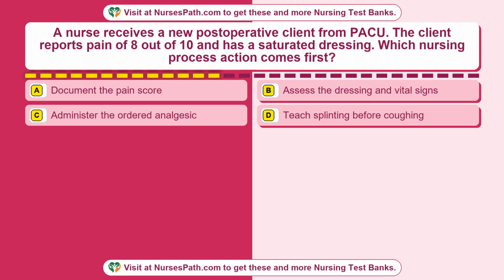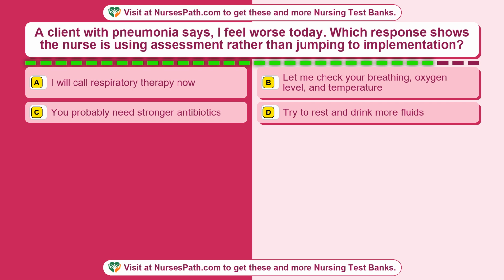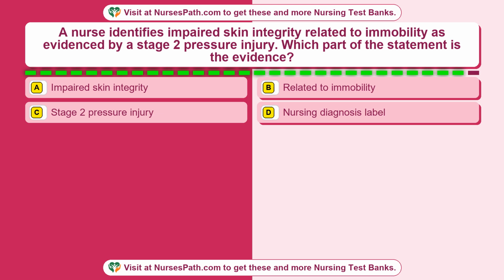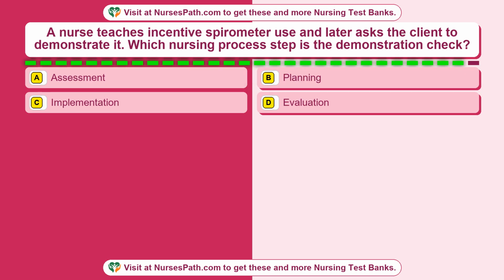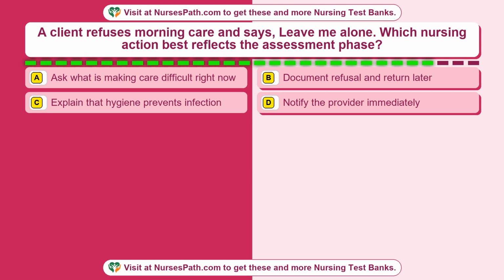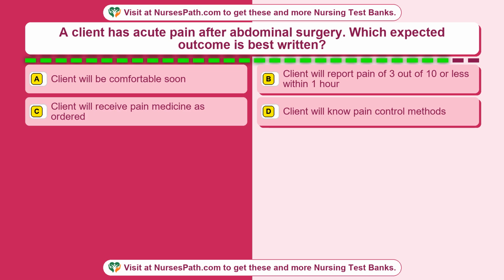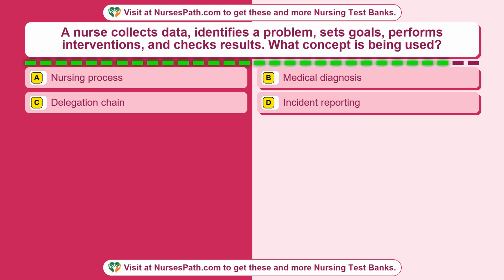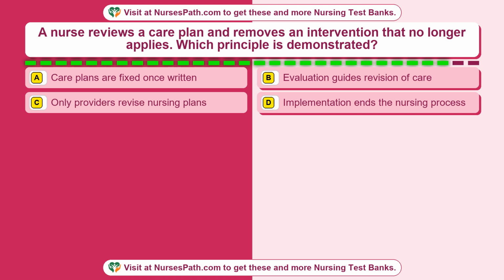Professional Ethics in Nursing: Master Your Exam Practice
Are you feeling overwhelmed by the 2026 exam updates regarding professional ethics in nursing? You aren't alone. Ethics can be the most challenging section of your nursing exam because it requires moving beyond simple rules to navigate complex, value-based clinical dilemmas. In this video, we provide an exam prep deep-dive, utilizing a diagnostic quiz format to help you move from a state of uncertainty to total professional confidence.

The Power of Practice: Exam Prep Logic
The best strategy for understanding professional ethics in nursing is to master the core principles: autonomy, beneficence, nonmaleficence, justice, and fidelity. We don't just provide the answers; we teach the logic that separates a passing score from a failing one. By working through these professional ethics in nursing exam practice questions, you will learn how to identify ethical distress, handle informed consent issues, and maintain patient confidentiality while balancing legal and moral obligations.

When you encounter nursing ethics questions on your exam, you will likely see scenarios using phrasing like "most likely" or "initial action." These are designed to test your ability to apply ethical frameworks under pressure. Our exam prep approach breaks down these questions step-by-step, providing real questions and rationales that explain exactly why a specific nursing intervention is ethically superior, helping you build the clinical moral compass of a certified professional.

Your Path to Exam Mastery
Use this nursing ethics exam prep session as a diagnostic tool to pinpoint your specific knowledge gaps. Whether you are struggling to distinguish between ethical and legal dilemmas or need help applying advocacy strategies, this quiz will show you exactly where to focus your study time. To increase retention, we recommend using this video alongside your current nursing ethics study guide 2026. Reducing test-day anxiety comes from this level of active, question-based preparation.

Bridge & Resources
We are committed to your success. We also provide these services, resources, and expert help for those seeking a comprehensive professional ethics in nursing study guide 2026 or personalized coaching. Navigating your nursing career requires a partner who understands the material as deeply as you do. Connect with our tutoring services to deepen your understanding of fundamental nursing principles and ensure you are fully prepared for your certification.

Study Checklist: Nursing Ethics Prep
Complete all professional ethics in nursing exam practice questions in this video.

Review all rationales to understand the core principles of nursing ethics.

Master top tips for success regarding ethical decision-making models.

Utilize these nursing ethics practice questions to track your progress.

Practice applying the "initial action" logic to ethical dilemma scenarios.

Review your professional ethics test prep materials for 2026 updates.

Identify how to advocate for patient autonomy in difficult clinical situations.

Create a study playlist for all your nursing fundamentals exam prep videos.

Focus on conflict resolution techniques relevant to the Code of Ethics.

Share these questions and answers with your peers to compare clinical reasoning.

Save this video to your study playlist and revisit it before your exam date to solidify your memory. Let’s get you certified.